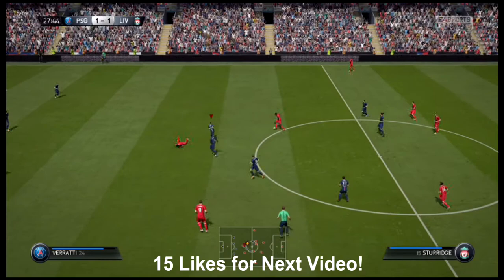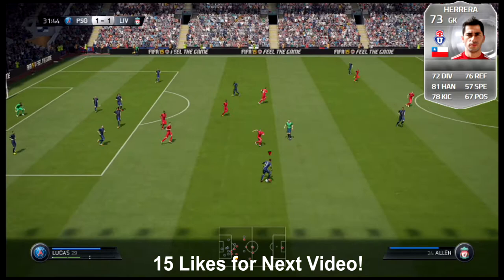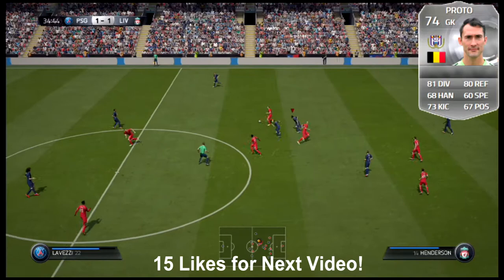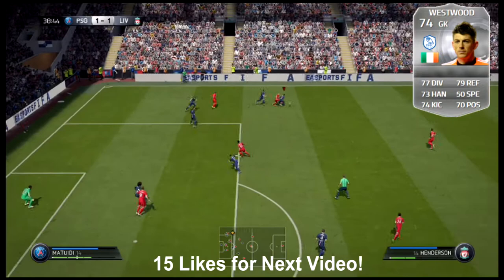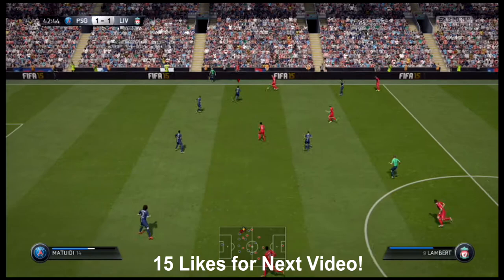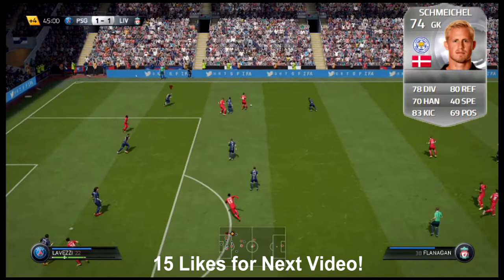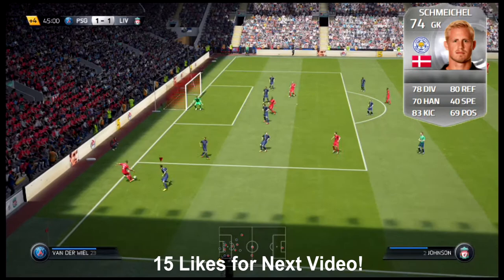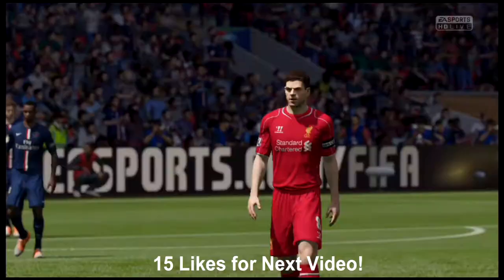FUT 15 ♦ Top 5 Silver GK ft. Schmeichel | FIFA 15 Ultimate Team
5. Johnny Herrera
4. Silvio Proto
3. Keiren Westwood
2. Marco Storari
1. Kasper Schmeichel